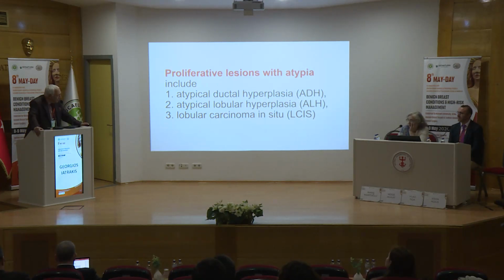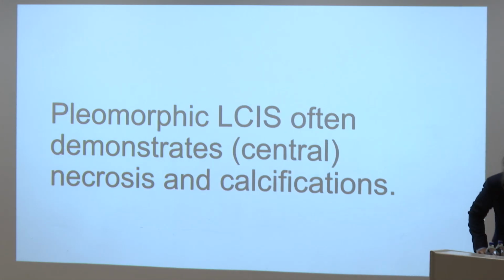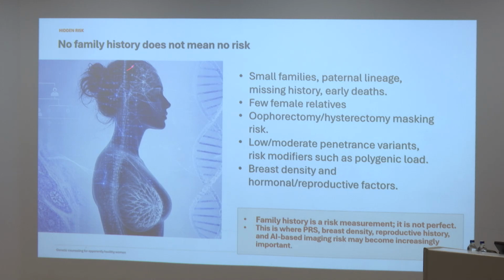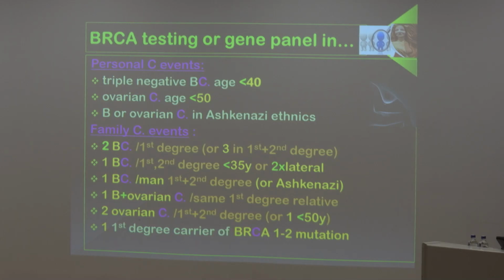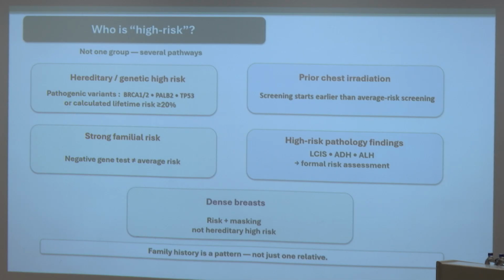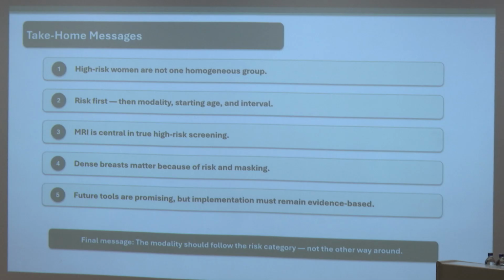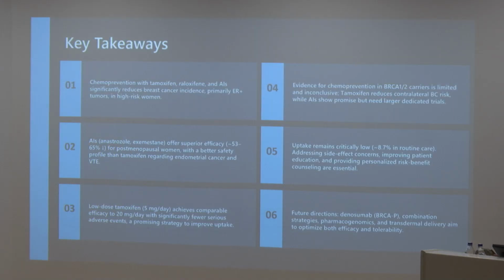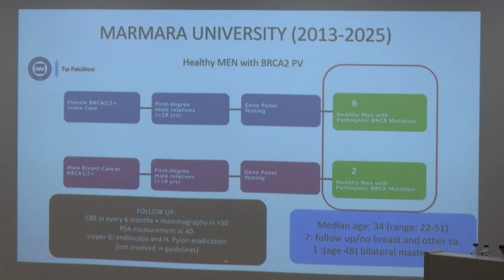8th May-Day Gün 2 - Oturum 2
8th May-Day Benign Breast Conditions & High-Risk Management

Kocaeli Üniversitesi Hastanesi
8-9 Mayıs 2026